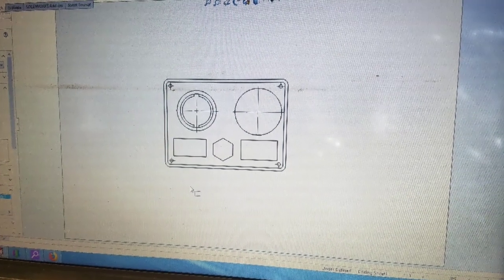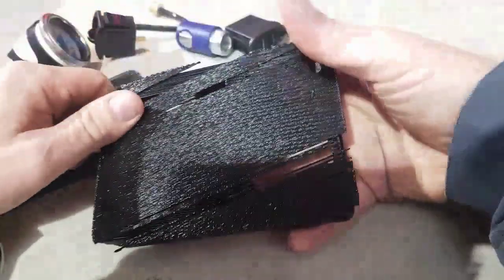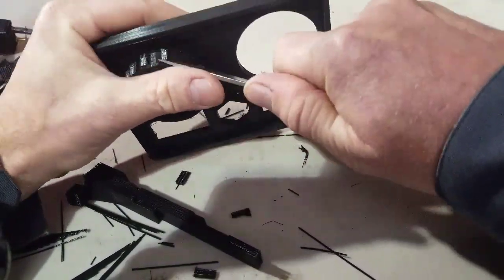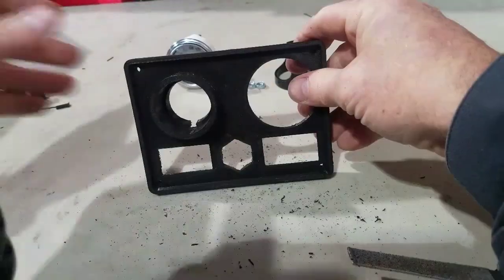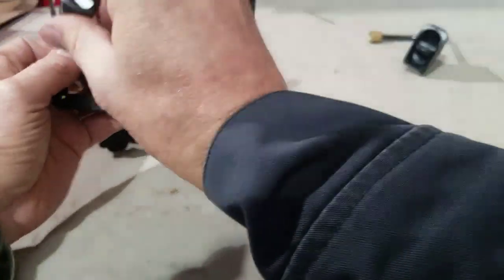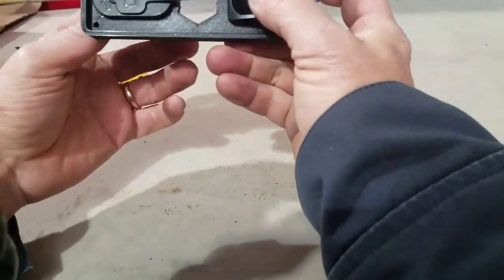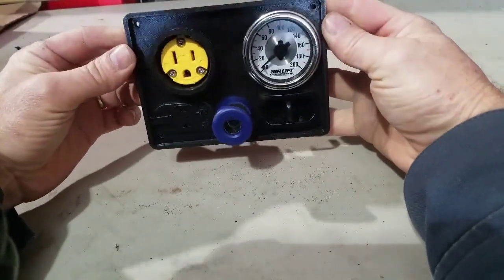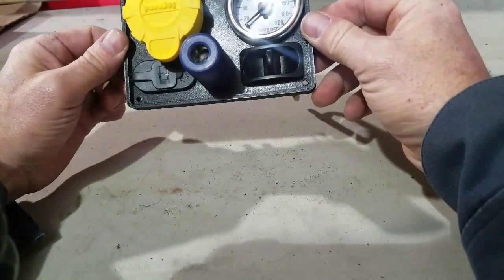Building a custom 3d printed control panel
This shows the process we use to build custom parts out of plastic with our 3d printer.